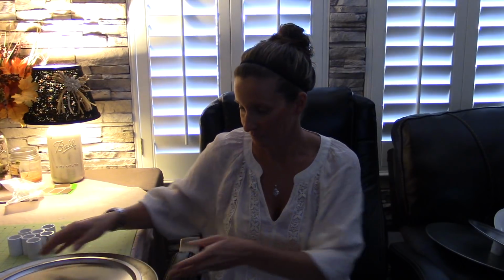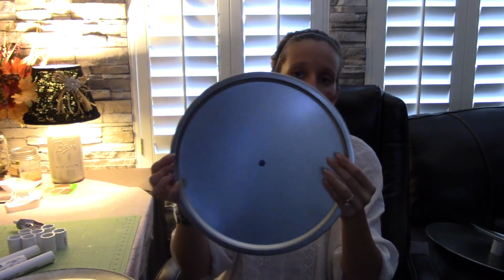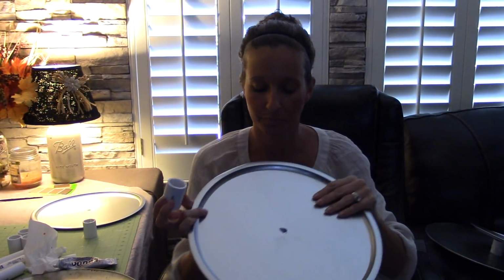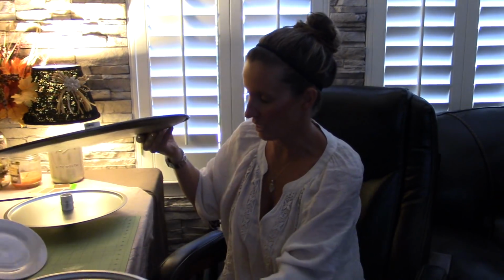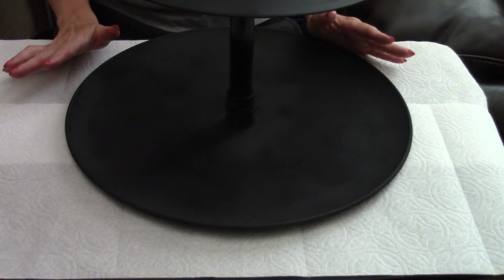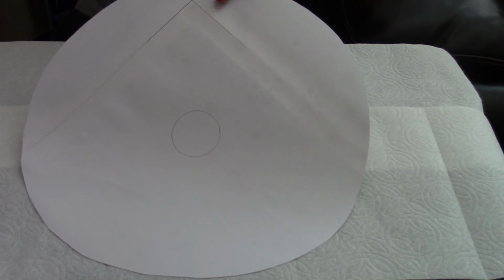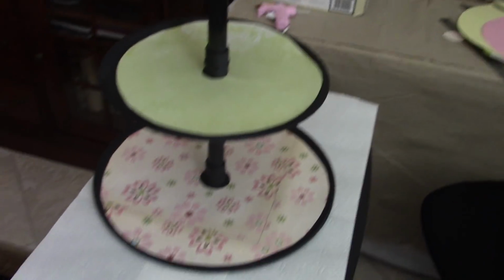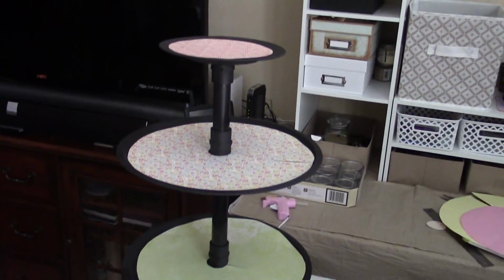EASY DIY Cupcake Stand | Diy Dollar Tree Cupcake Stand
Diy CupCake Stand Using Dollar Tree Items! This DIY Cupcake stand cost me under $10 come see how I make it. This is the perfect cupcake stand for any party and holds 60+ cupcakes! The BEST part of this Cupcake Stand is that you can disassemble it for EASY storage!

KB Creations
5022 West Ave. N. Suite 102 #187

HP Envy